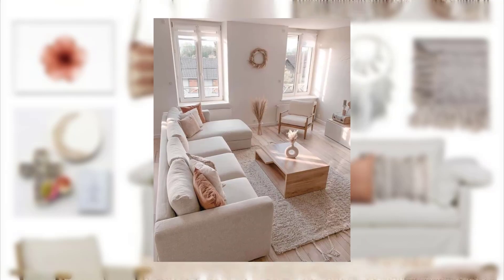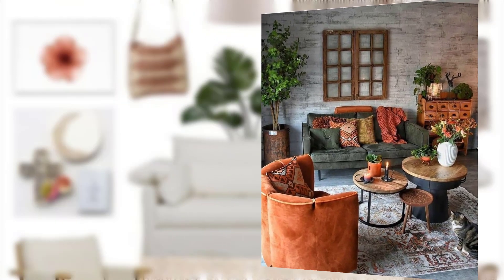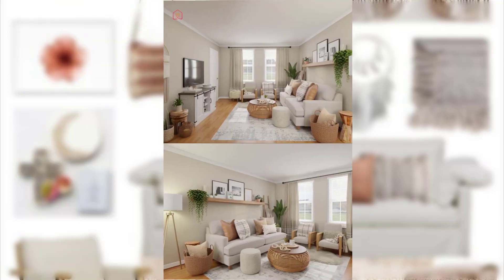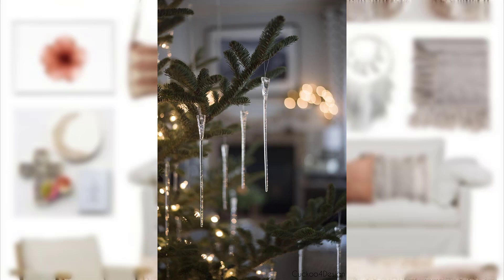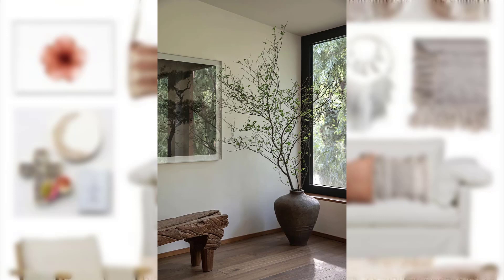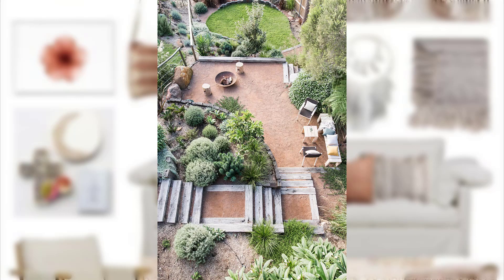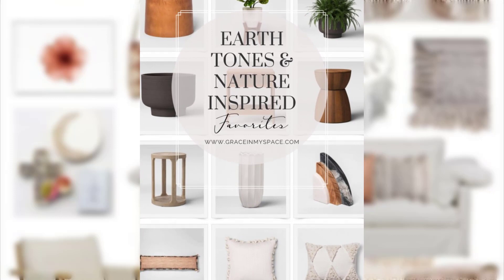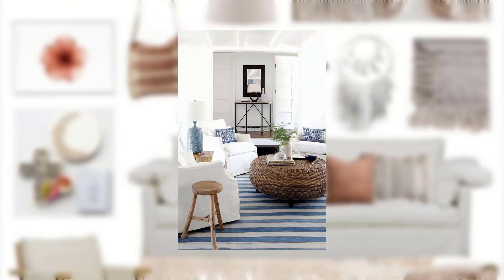How To Decorating Your Home With Natural Elements